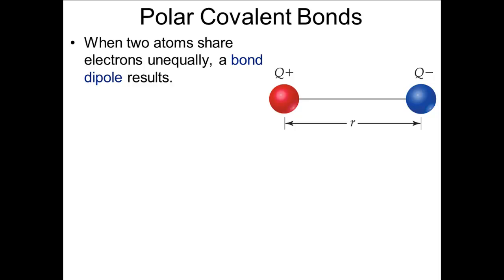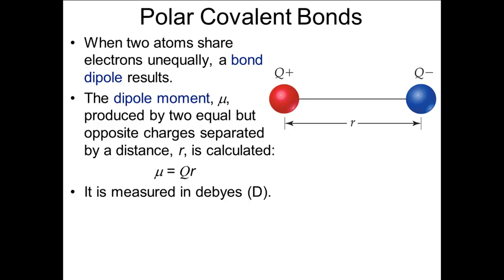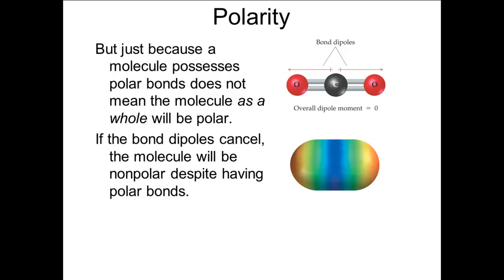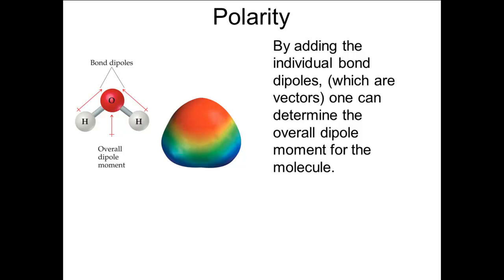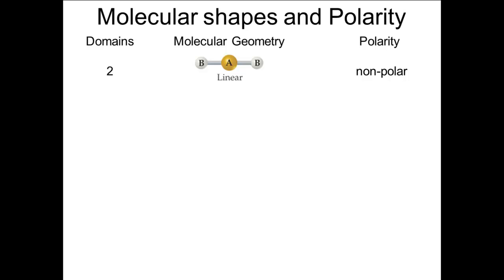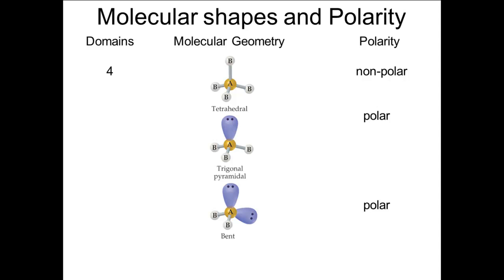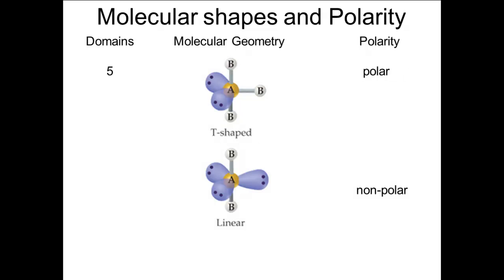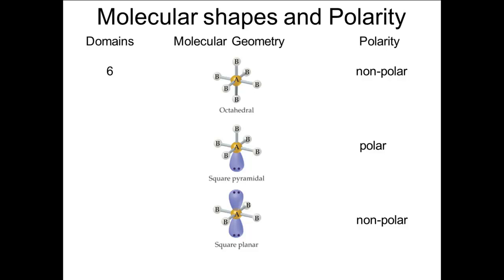AP 8+9.4b Molecular polarity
A treatment using VSEPR to determine the polarity of molecules.